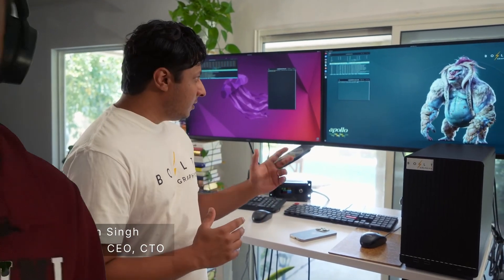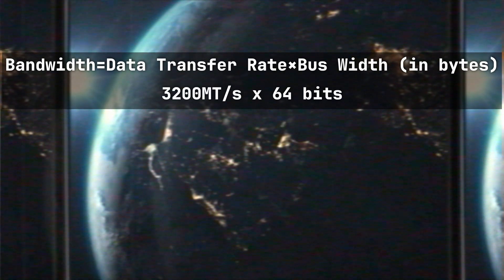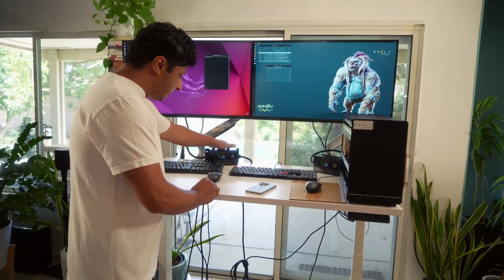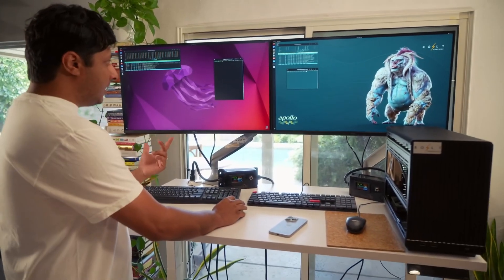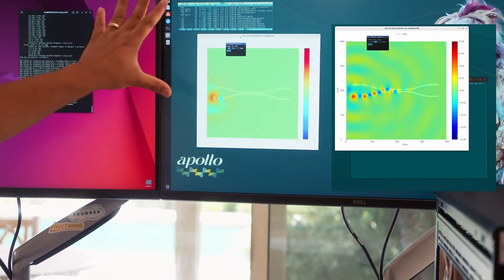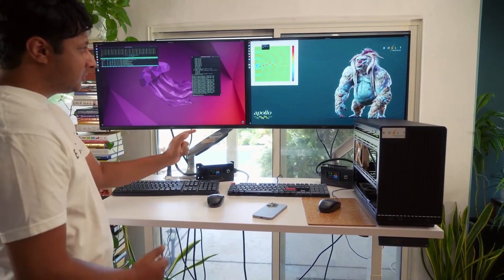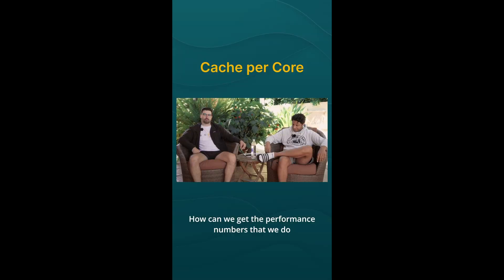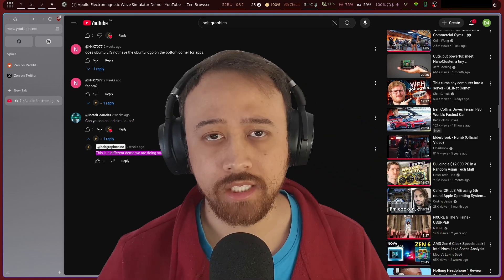Grift or Better than AMD & Nvidia? | Bolt Graphics Zeus GPU EM Wave Simulation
Darwesh is back with another demo. This time he goes a little more in depth with their em simulation hardware. This is actually better than what Nvidia, AMD or Intel can do with their current hardware. Now we just have to wait and see if they actually produce a GPU later this year.

Track ID: Nice Anime